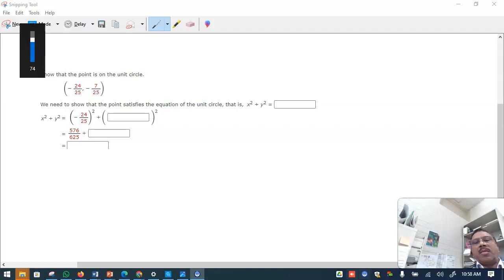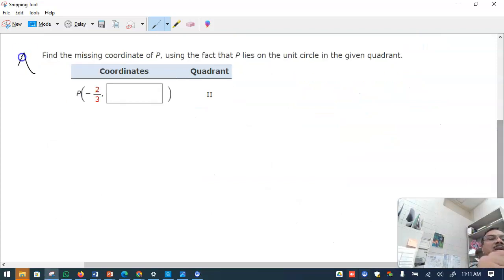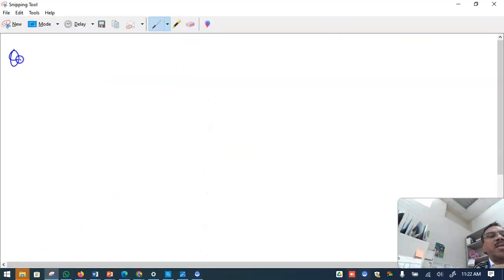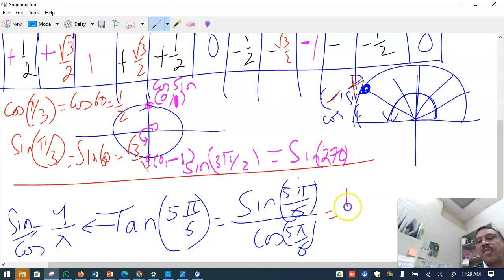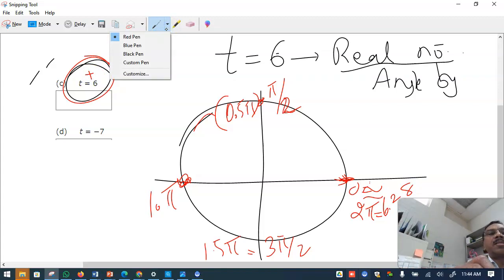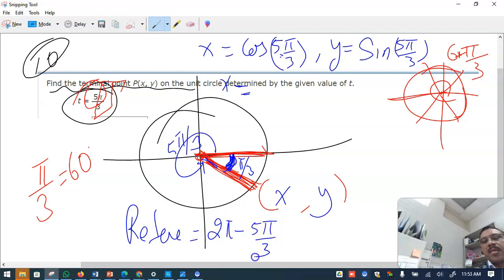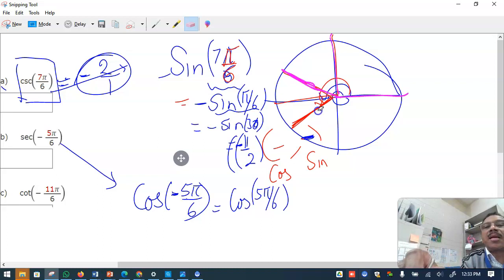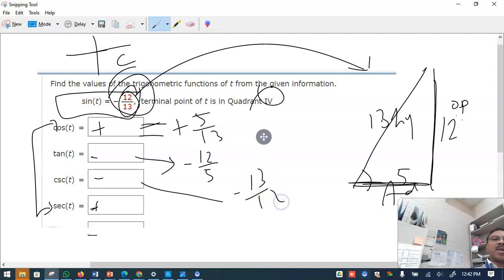Prea cal pima math less 6.1 6.2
Pre-calculus II Practice Problems of less 6,1/6.2 and quiz 4
trigonometric functions
values of trigonometric functions